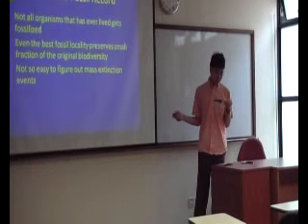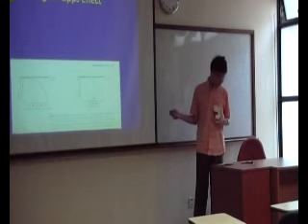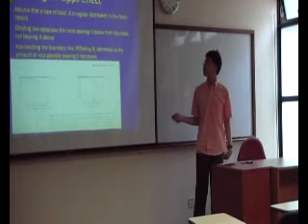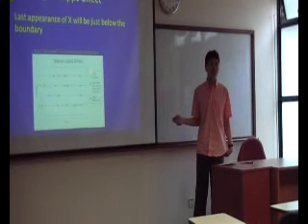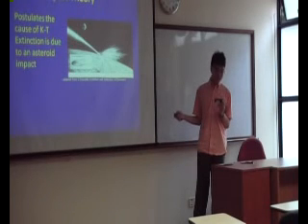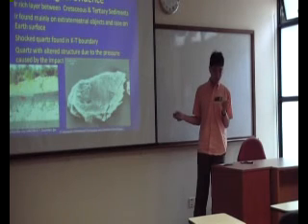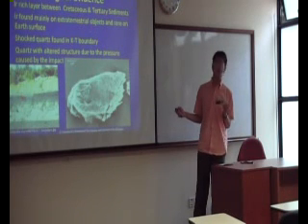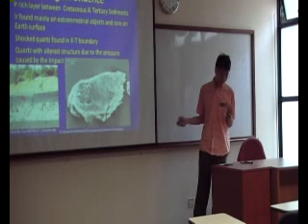SP1202 SUJA Presentation Part 2